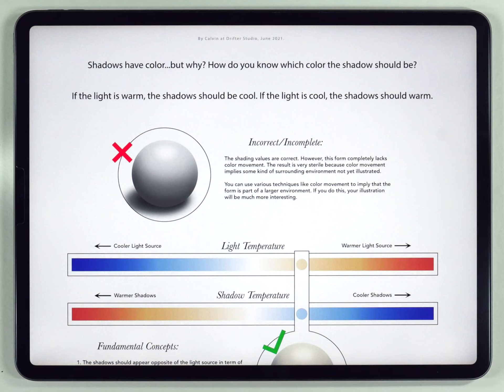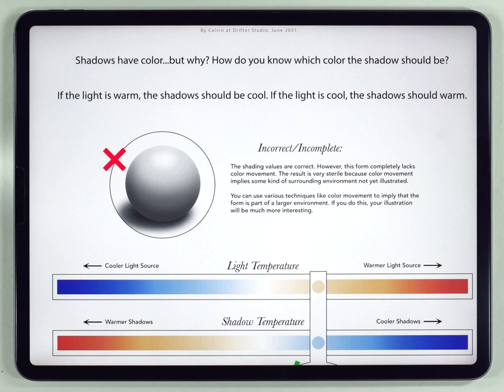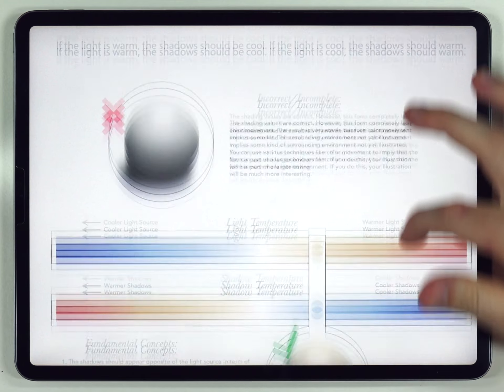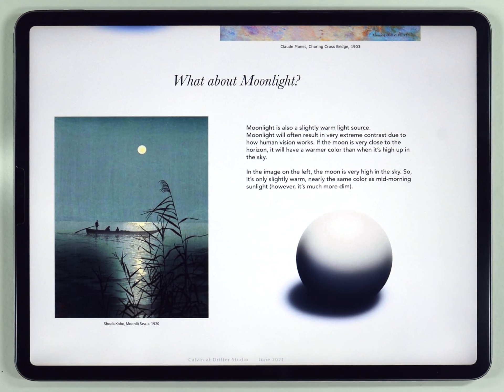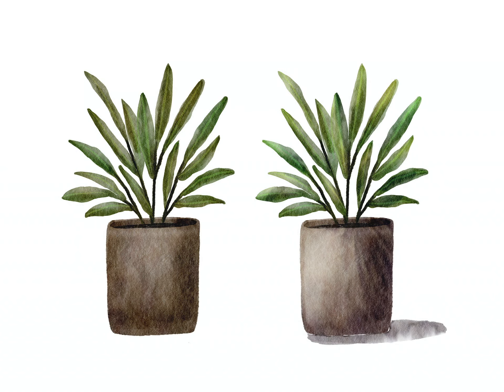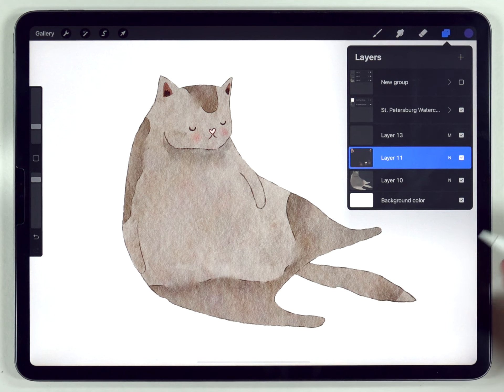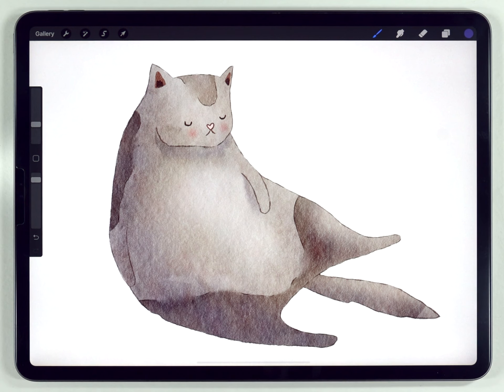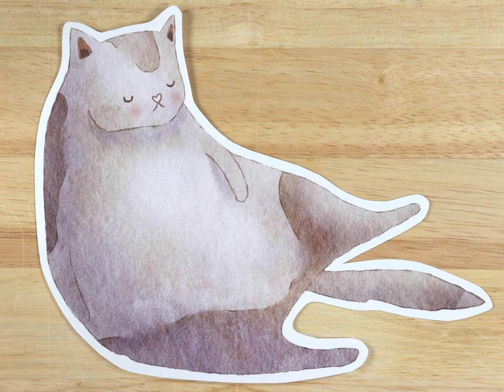Instantly Improve your Illustrations in Procreate with Color Theory // Easy Procreate Tutorial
Hi! Thanks for visiting my procreate watercolor tutorial painting channel. If you like simple painting tutorials, please give this video a LIKE ❤️❤️❤️

In todays video, I demonstrate a way to improve the shadows and highlights in your illustrations with a simple application of color theory.

By combining some special brushes and a watercolor paper texture, we can paint in this watercolor style. All the brushes, textures, and materials are linked below. Check out some of the other 50+ videos on my channel to learn more about this digital watercolor technique.

The regular brush kit comes with it's on paper texture. However, you can choose a different texture from my Etsy shop if you want:

- St Petersburg Texture (Optional**)

PRINT YOUR ARTWORK:
Here's the printer I use:

Nonsnse-Keywrds: Watercolor brushes for procreate. Water color brushes in the Procreate app. Water Color procreate how to paint. Paint with me procreate tutorial. color theory in procreate, simple color movement explained. Color movement in Procreate. Color Theory in watercolor painting Tutorial.